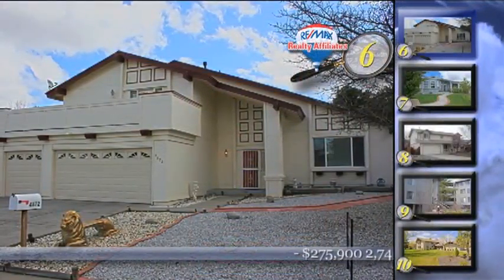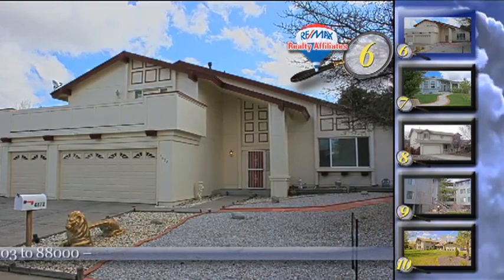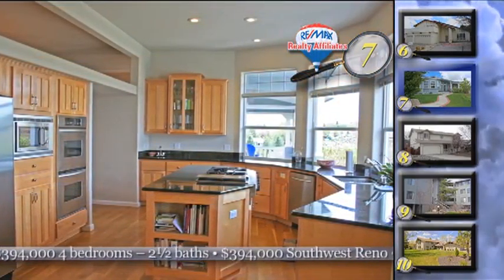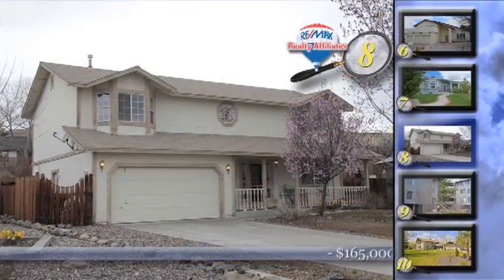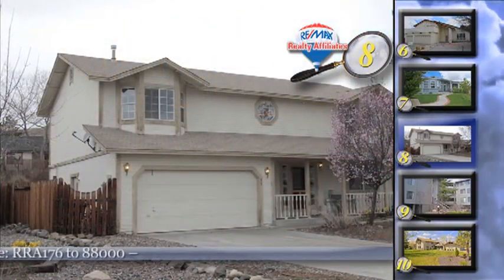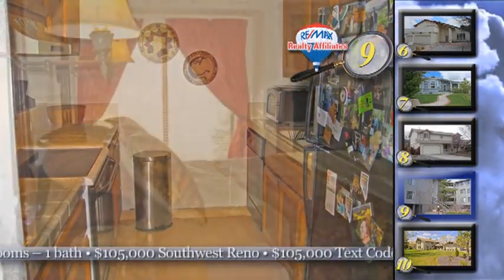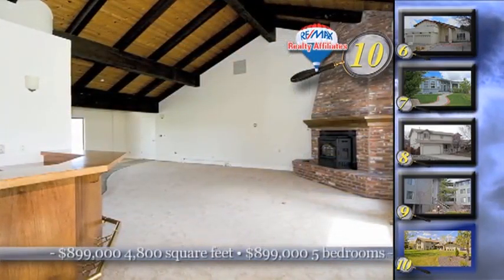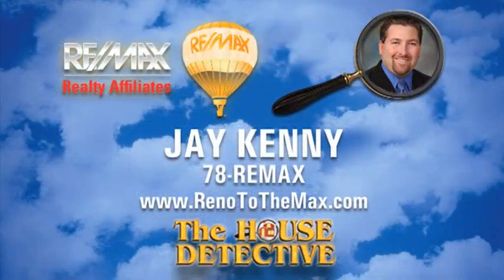RE/MAX Realty Affiliates on The House Detective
RE/MAX Realty Affiliates presents homes 6 - 10 on May 14